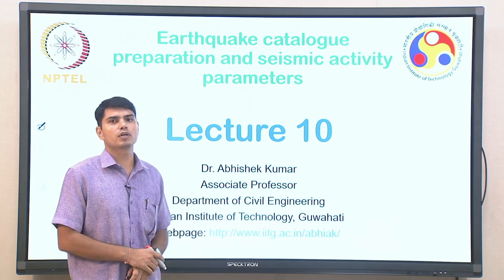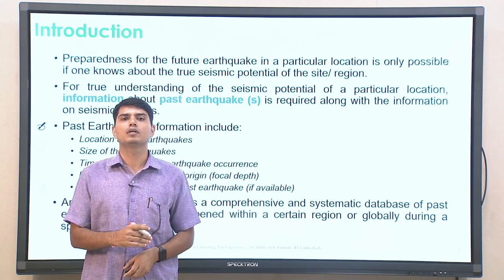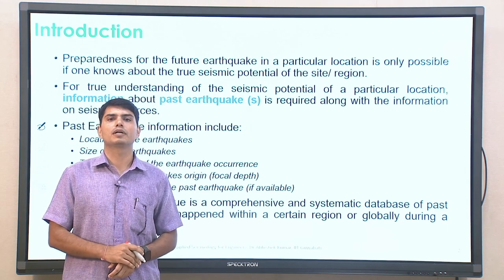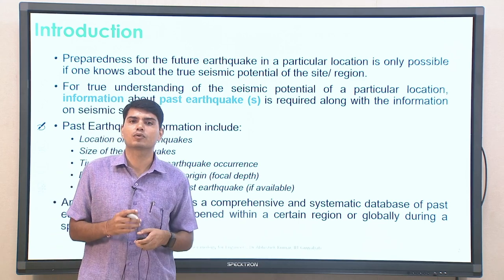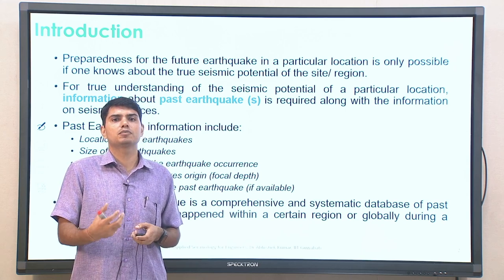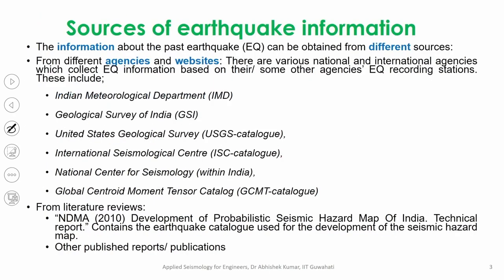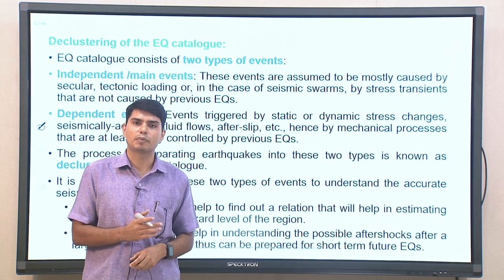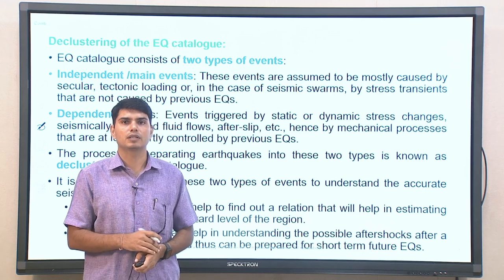Lec 10: Earthquake catalogue preparation and seismic activity parameters